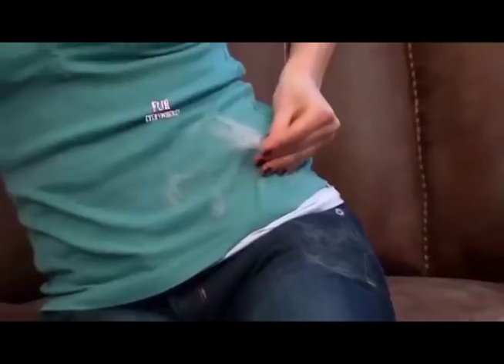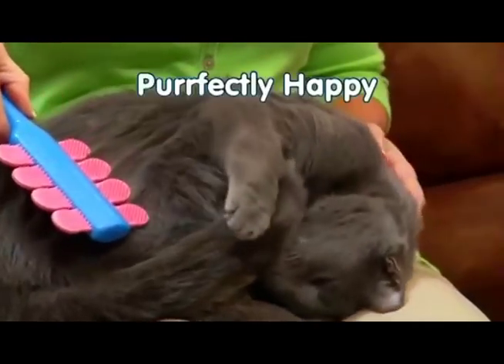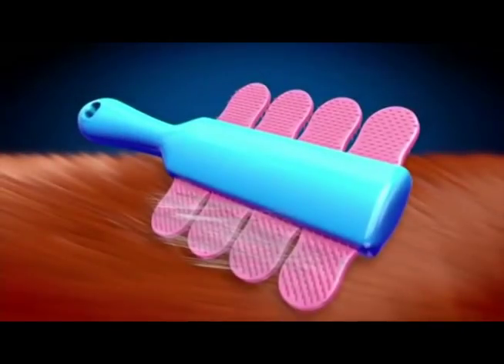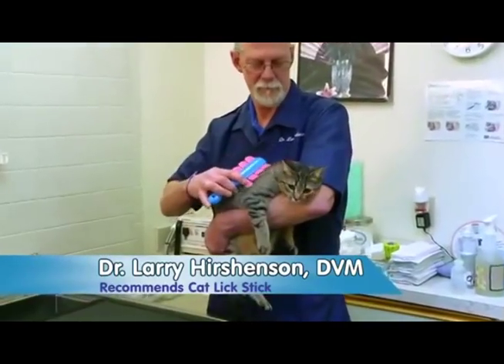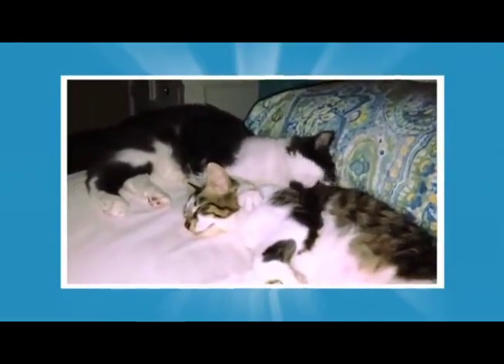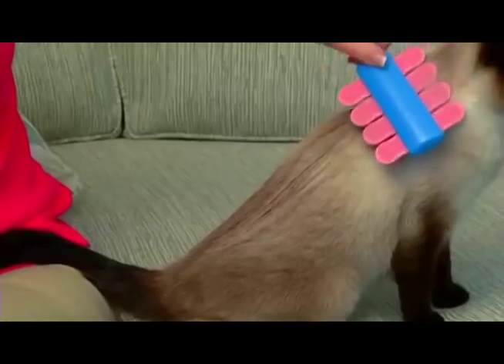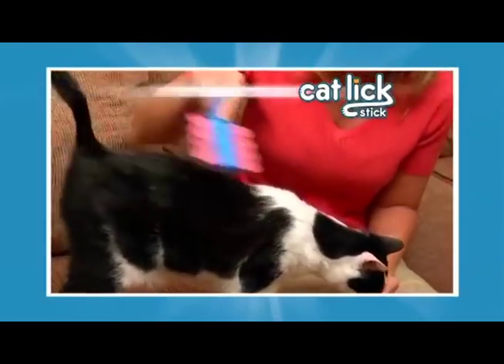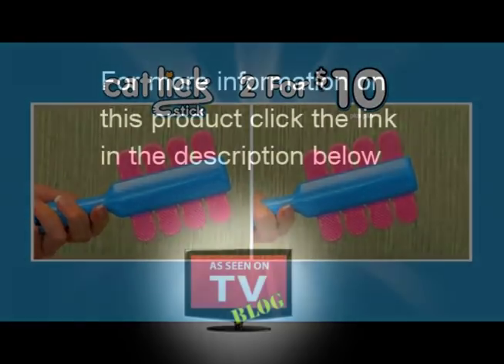Cat Lick Stick As Seen On TV Commercial Cat Lick Stick As Seen On TV Cat Groomer As Seen On TV Blog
No More Fighting to Brush Your Cat!
Cat Lick Stick's eight flexible, double-sided tongues feature comforting angled barbs that do all the hard work, while your cat will enjoy it conforming to all angles of their body. And because Cat Lick Stick has two rows of double-sided tongues, it's easy for you to use too, no matter if you're left or right-handed! Cat Lick Stick will collect all that loose hair, dead skin, dirt and debris, and it works on short hair, long hair, young and old.

"I love my cats but I hate the shedding...
Cat Lick Stick actually helps keep my house and my cats clean!"
- Eve Prouty, Cat Owner

Offer Details: Order the Cat Lick Stick today for $10.00 + $6.99 p&h and get a Second Cat Lick Stick for FREE, just pay separate p&h.
30-Day Money Back Guarantee, Less Processing & Handling.
Regular Processing is 4 Weeks for Delivery.  Priority Processing is 7-10 days for Delivery.
Taxes Applicable in CA and NY.  Additional $9.99 P&H applies to orders shipped to HI, AK and PR.